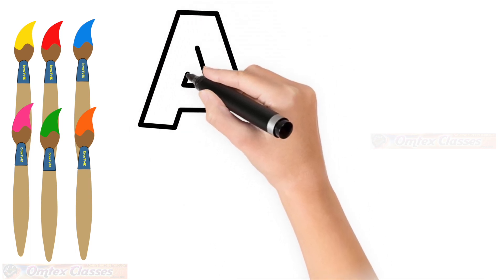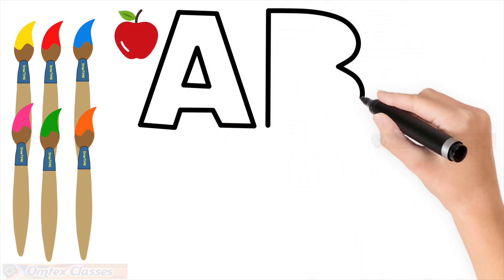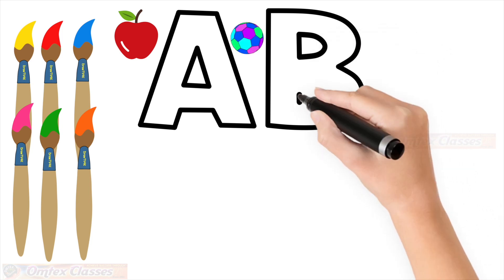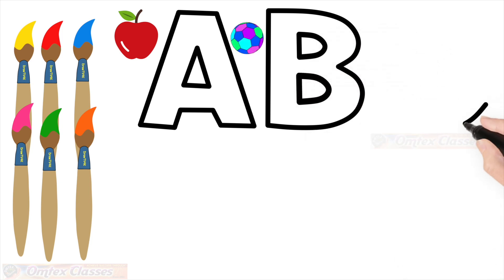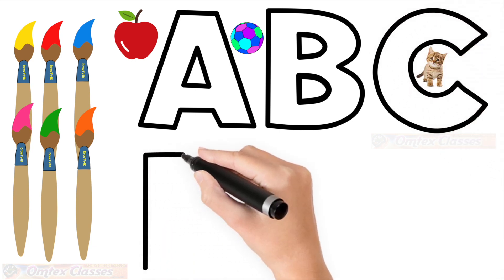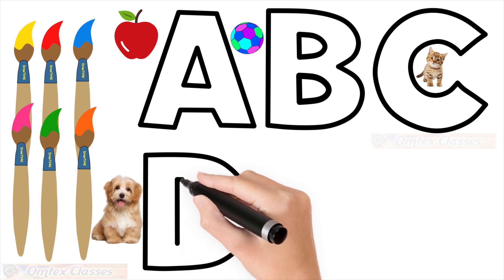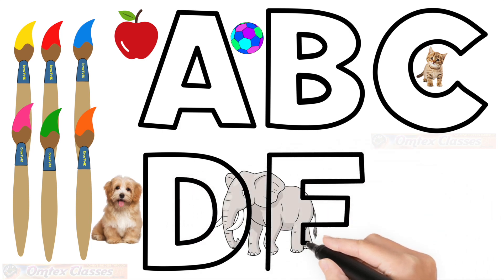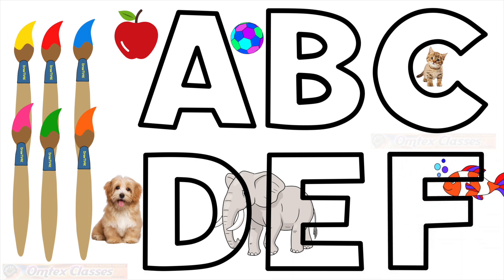Alphabets, phonics song, abcd, abcde, a for apple b for ball c for cat, अ से अनार, english varnmala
learnwithstudy learn with Study
Abcd a to z alphabets a for Apple 🍎 b for Ball 🏀 c for cat 😺 english alphabet shikhe
Alphabet yad kare. Alphabet Yad kare.

Alphabet shikhe
Alphabet yad kare
Learning alphabet
Alphabet yad kare
Alphabet in English
English alphabet
Counting shikhe
Counting yad kare
Ginti shikhe
One two three four
Kids video
Dosto es channel per aapko hamesha kids se rileted video milegi.